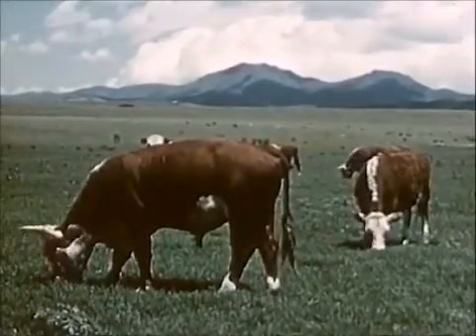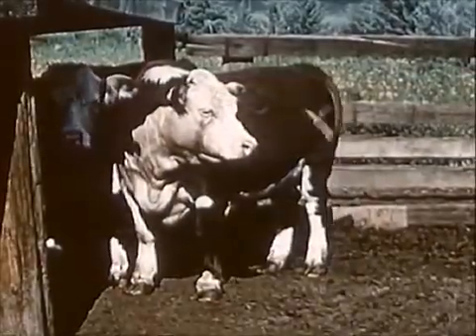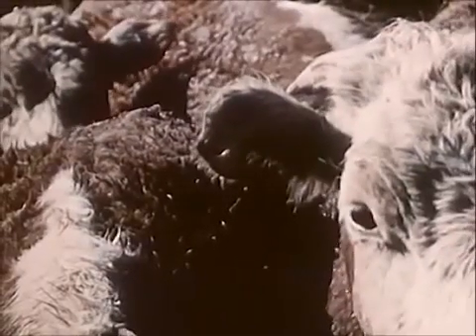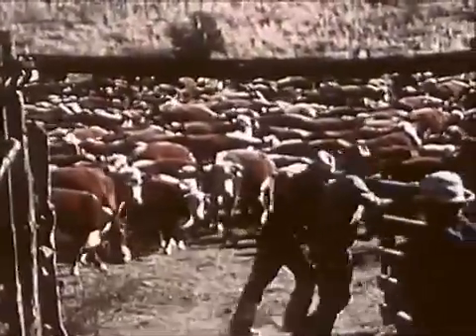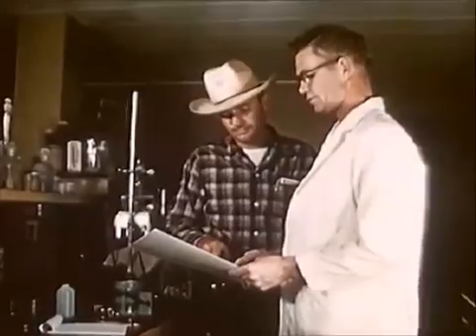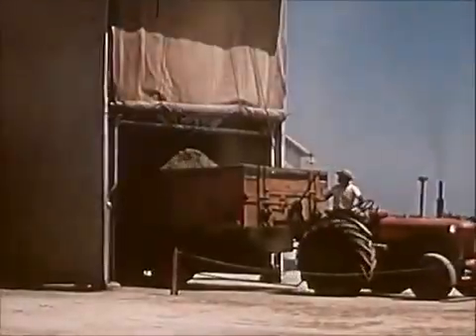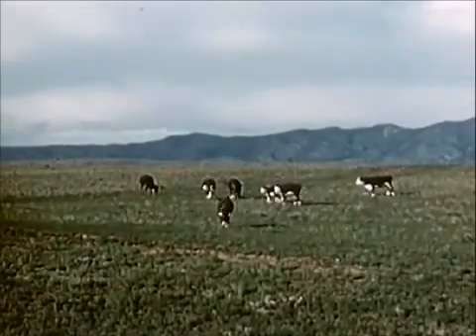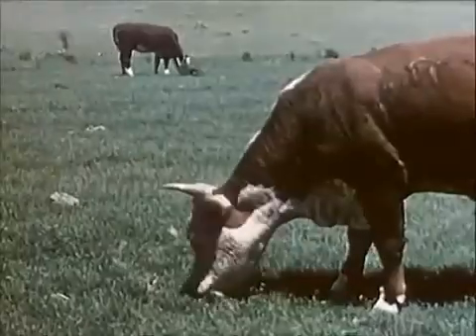1950s Beef Cattle Production Herds West (1955) CharlieDeanArchives / Archival Footage - The Best Doc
Shows production of beef from the grasslands of the range to the feeding barns near big Western cities. Youll also see cowboys and tractors working on the farm .

Made in 1949, CATTLE AND THE CORN BELT presents the story of meat and corn production in the American Middle West. It shows a typical cattle ranch and .

History of Farming.

Featuring journalist Bob Considine, The New Story of Milk tells the story of modern milk production. The film focuses on the “latest techniques” in use on the .